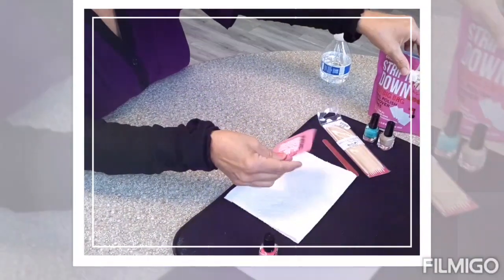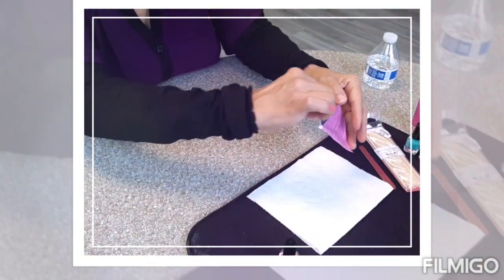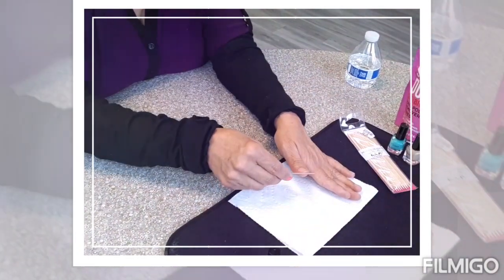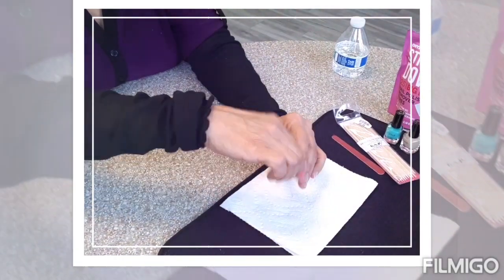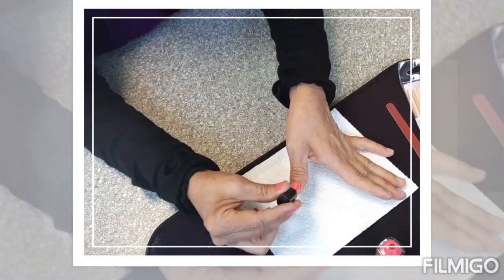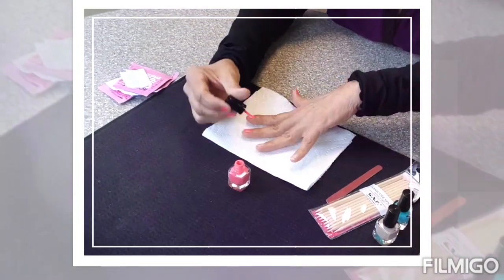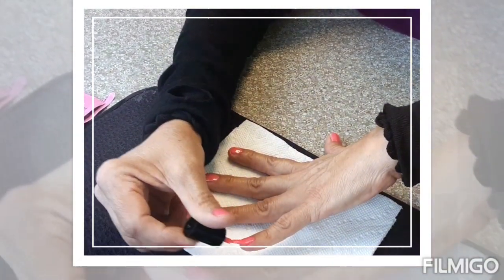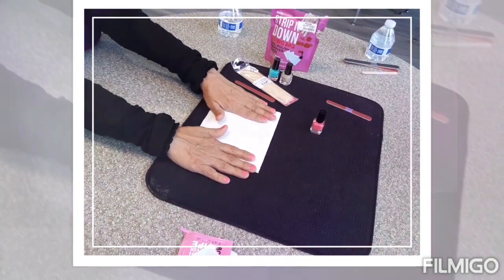444 MontereyPark SelfNails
Polishing your nails is fun and easy. Paint your nails with Monterey Park SVS. Show us your manicure!